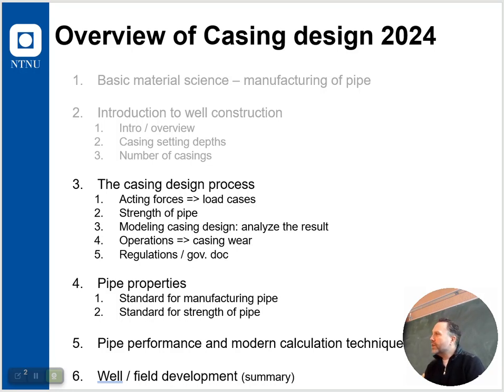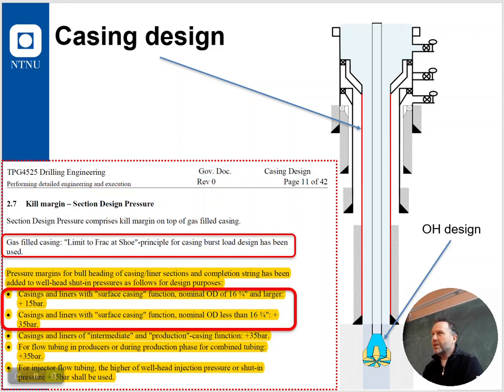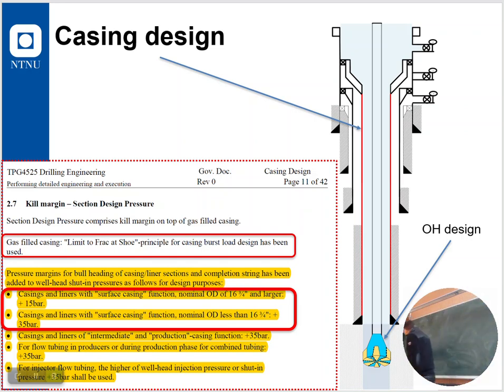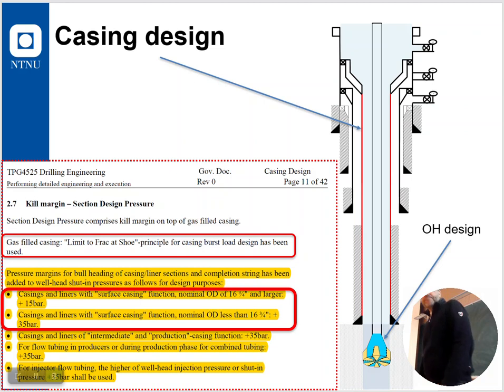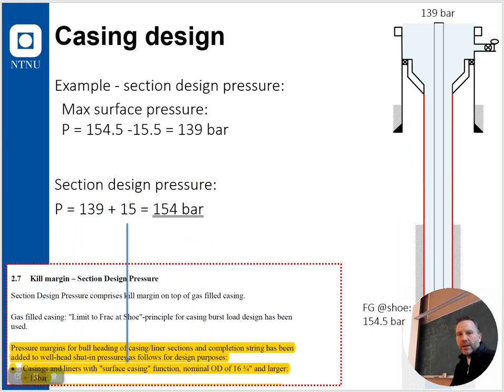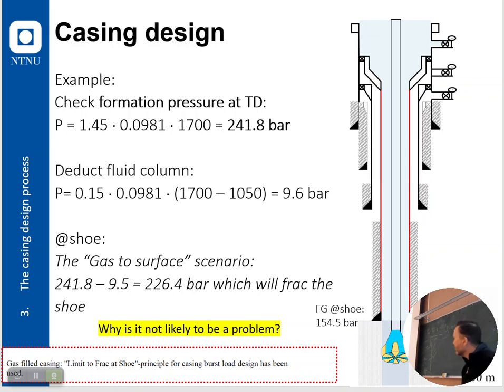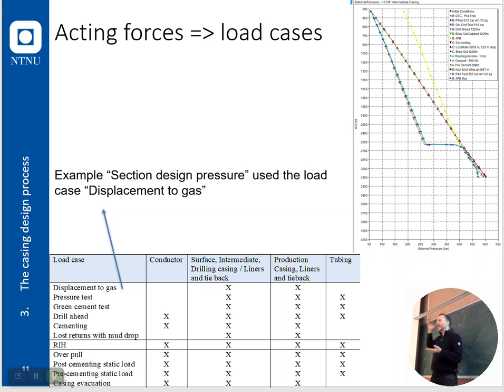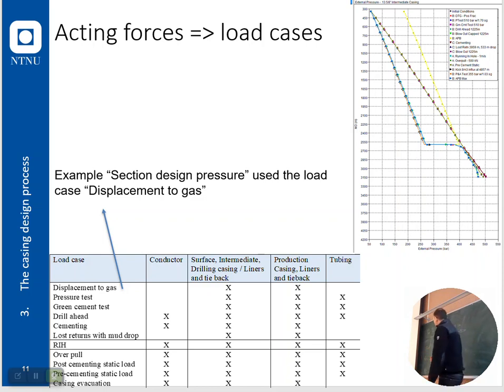Casing Design 2024 02 01, NTNU Lesson 3 part 1